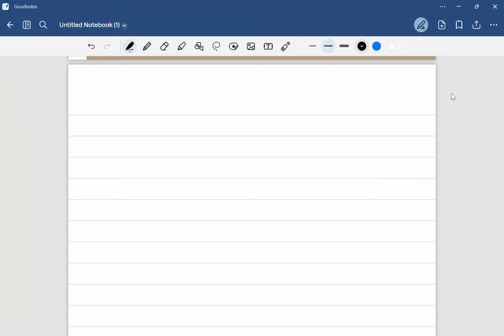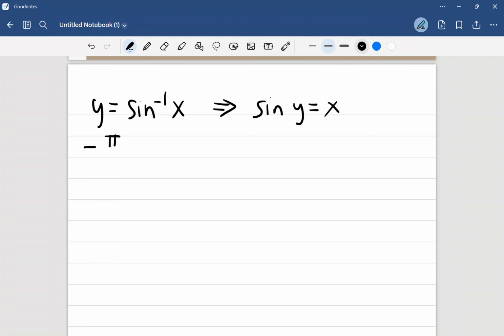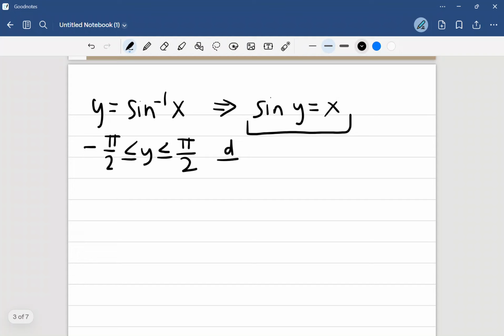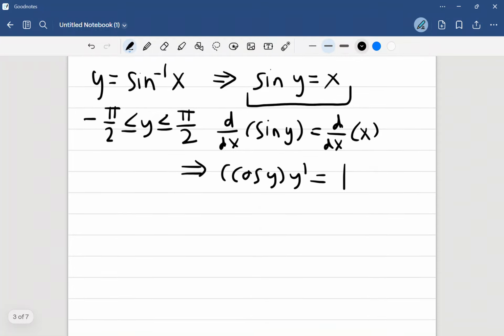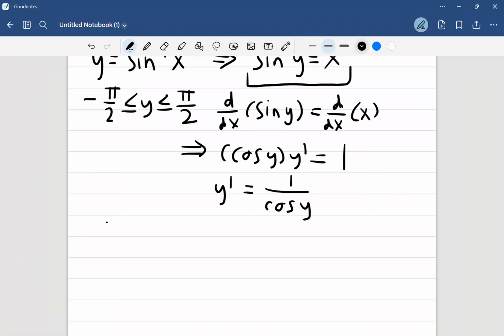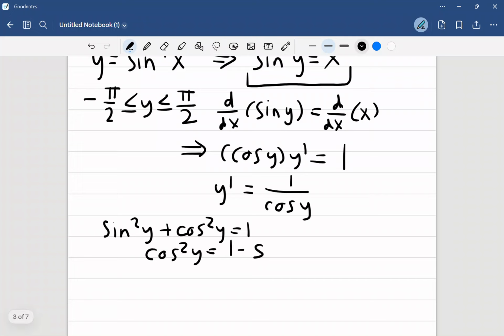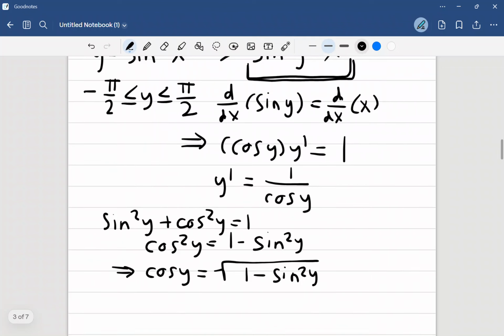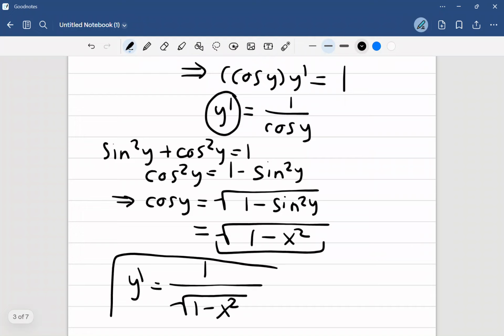Finding the derivative of arcsin x using implicit differentiation